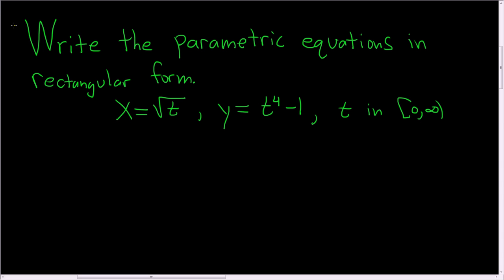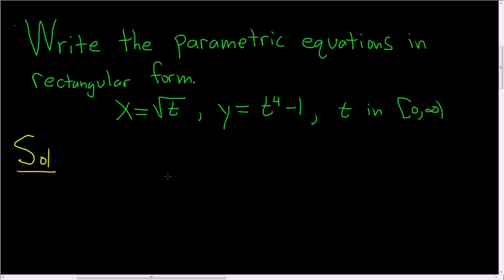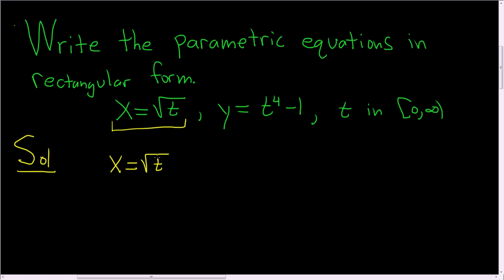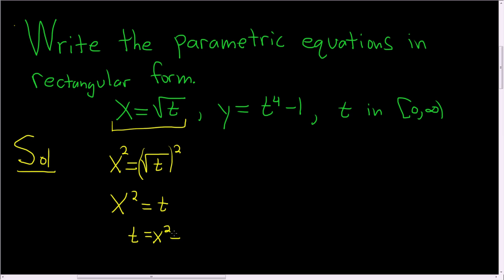Write the Parametric Equations x = sqrt(t), y = t^4 - 1 in Rectangular Form